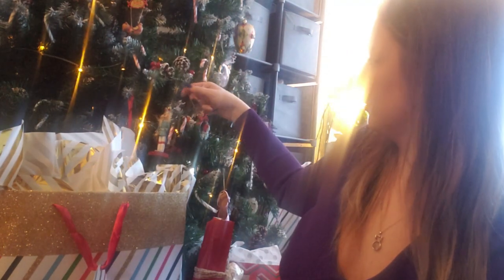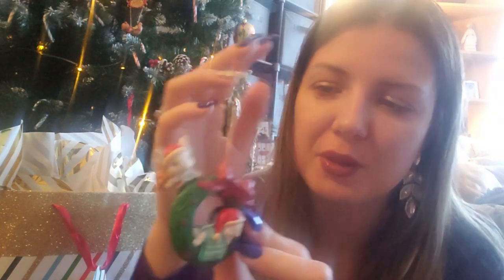Gerbil Care - Setting Up A Gerbil Tank/ Cage ( For Christmas 🎄)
Hello my fellow gerbil lovers, and welcome back to The Gerbil Vine! We're back with another themed cleaning video, this time ready for the holidays! What did you think of our tank theme? Do you decorate for Christmas? We wish you all a Merry Christmas & Happy Holidays!

(please)

xo